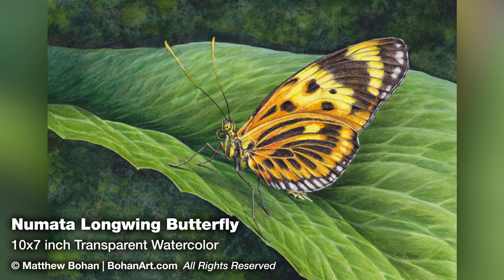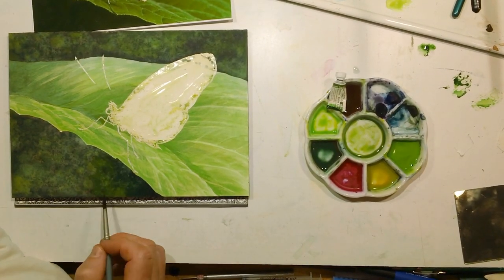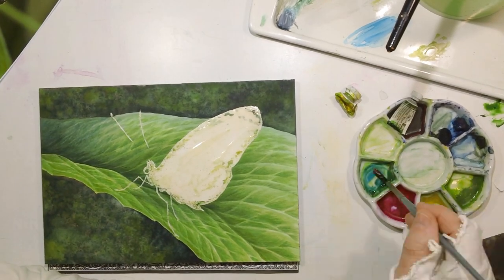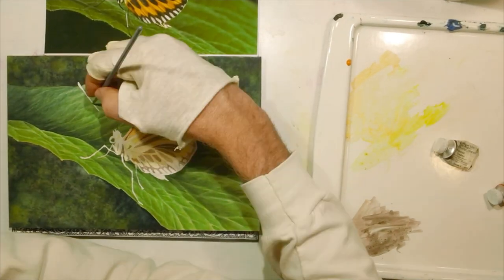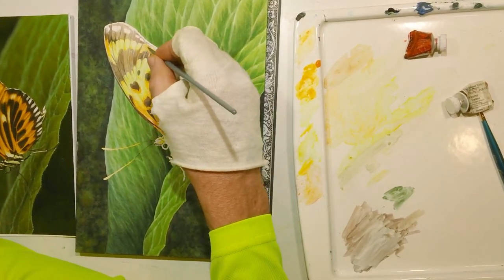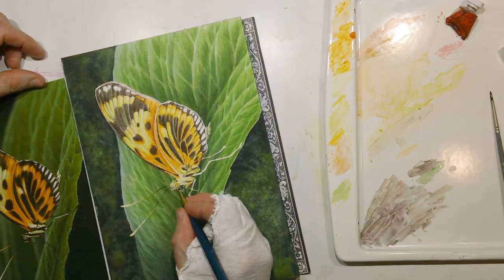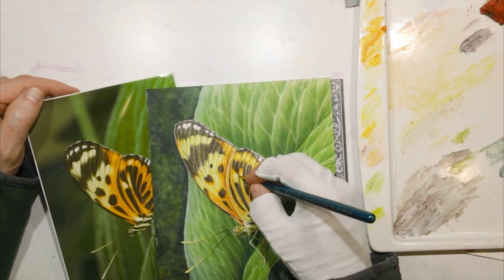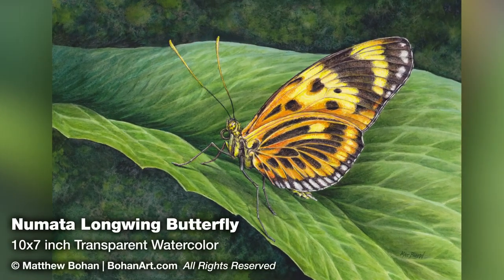Numata Longwing Butterfly:Transparent Watercolor Time-lapse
Video with commentary about how it was created.